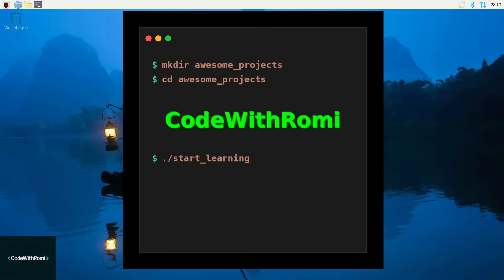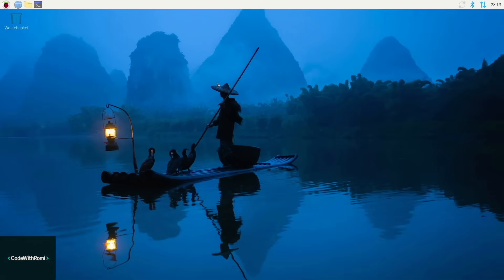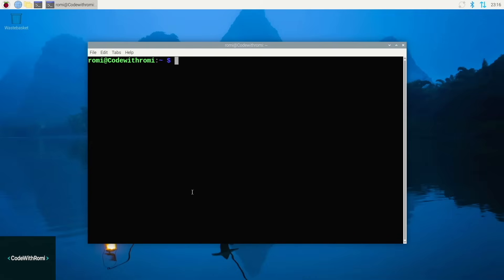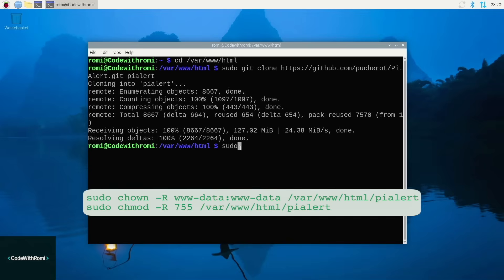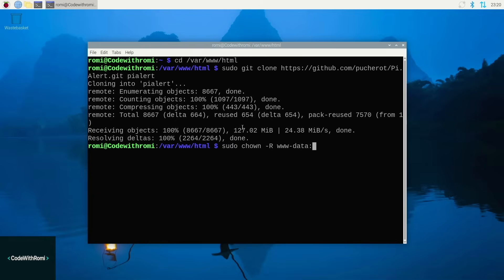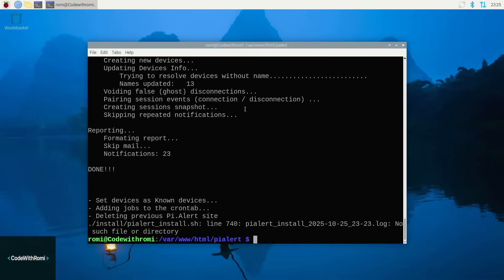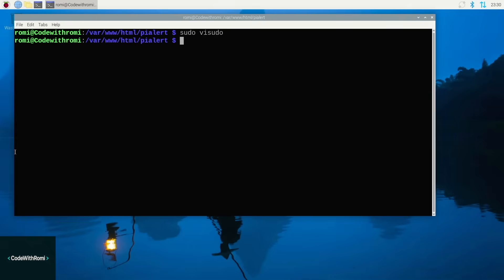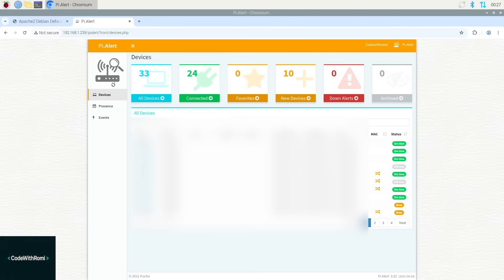🔐 Transform Your Raspberry Pi into a Network Security Guardian! 🔐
Ever wonder who's ACTUALLY connected to your WiFi? In this tutorial, I'll show you how to set up Pi Alert on your Raspberry Pi  to monitor every device on your network in real-time. Perfect for home security, parental monitoring, and keeping track of all those IoT devices you forgot about!

🎯 What You'll Learn:
✅ Install Pi Alert on Raspberry Pi 4/5 (beginner-friendly!)
✅ Monitor ALL devices on your WiFi network
✅ Set up alerts for new device connections
✅ Create a network security system for your home
✅ Track device history and connection patterns
✅ Detect unauthorized devices instantly

This simplified guide skips the complicated Pi-hole and email setup - we're focusing on getting you up and running quickly!

🛠️ WHAT YOU NEED:
• Raspberry Pi 4 (2GB+ RAM recommended)
• Raspberry Pi OS installed
• Ethernet cable (or WiFi)
• 15-20 minutes of your time

💻 KEY COMMANDS (Quick Reference):
Update System:

Install Dependencies:
sudo apt install git python3 python3-pip apache2 php php-cli php-sqlite3 php-curl php-xml libapache2-mod-php sqlite3 arp-scan curl net-tools -y

Download Pi Alert:
cd /var/www/html

Set Permissions:
sudo chown -R www-data:www-data /var/www/html/pialert
sudo chmod -R 755 /var/www/html/pialert

Run Installer:
cd /var/www/html/pialert
sudo ./install/pialert_install.sh

Find Your IP:
hostname -I

💡 PRO TIPS:
• Use Ethernet for more reliable scanning
• Name your devices for easy identification
• Set up alerts for security monitoring
• Scan automatically runs every 5 minutes
• Check for unknown devices regularly

🎯 USE CASES:
👨‍👩‍👧 Parents: Know when kids arrive home (phone connects to WiFi)
🔐 Security: Detect unauthorized network access
🏠 Smart Home: Track all IoT devices
💻 Tech Enthusiasts: Complete network inventory
📊 Network Admin: Monitor connection patterns

If this tutorial helped you, consider:
📢 Share with friends who need this

🐦 Twitter: [Add if you have one]
📸 Instagram: [Add if you have one]

• How many devices did Pi Alert find on your network?
• Were you surprised by any unknown devices?
• What Raspberry Pi project should I cover next?
• Did you run into any issues? Let me know!

📊 STATS:
• Time Required: 15-20 minutes
• Cost: ~$35-60 (Raspberry Pi 4)
• Skill Level: Basic Linux knowledge helpful but not required